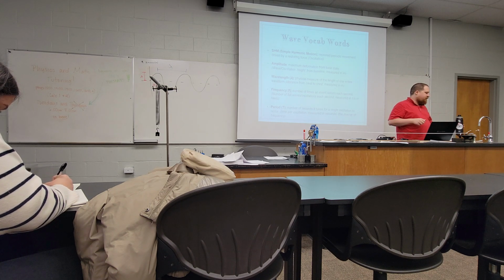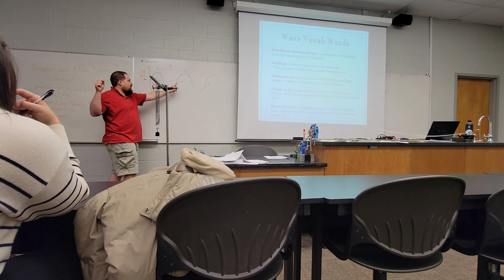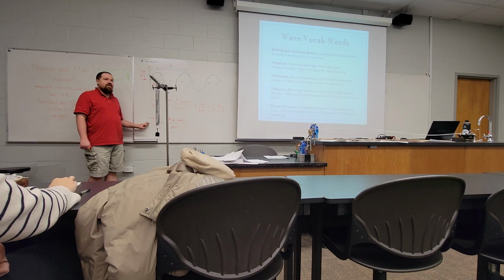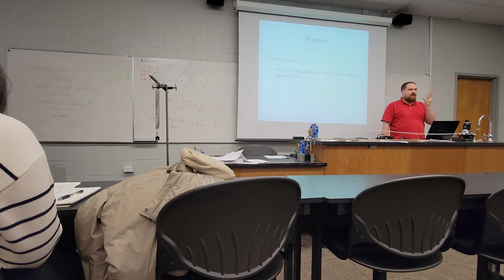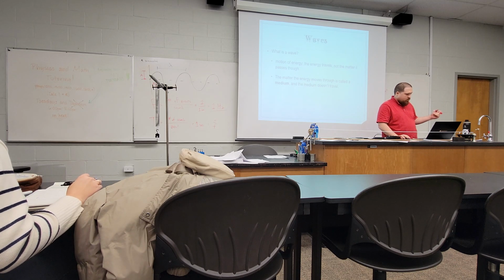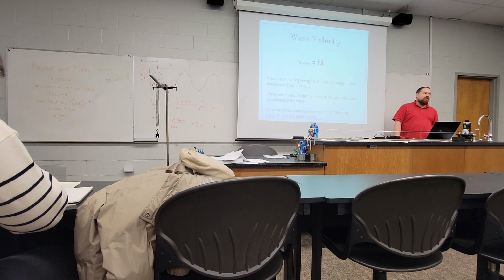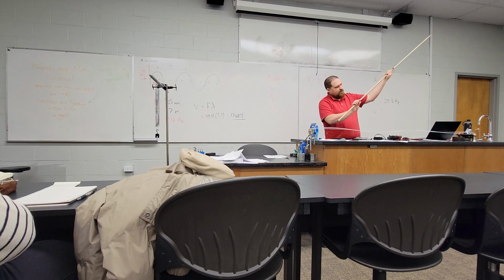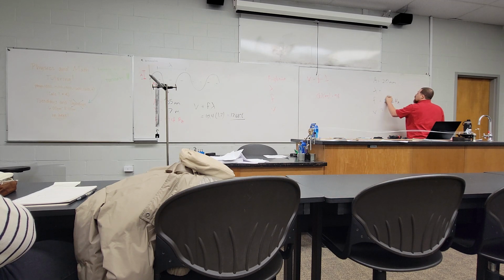Phys1500 - Fall 2023 - 11/27 F - Simple Harmonic Motion and Waves